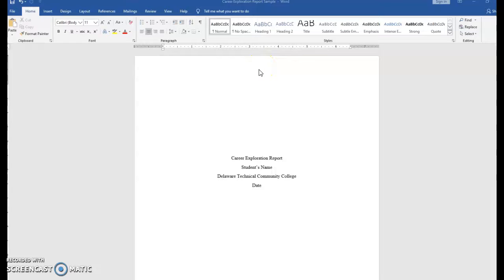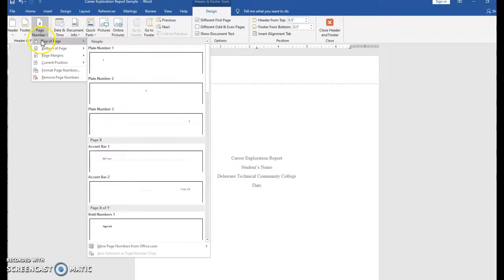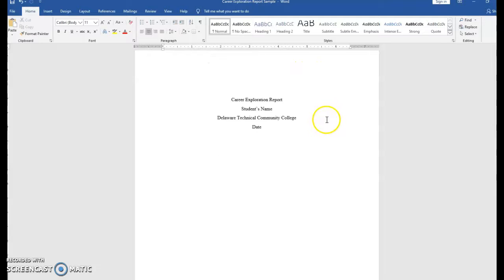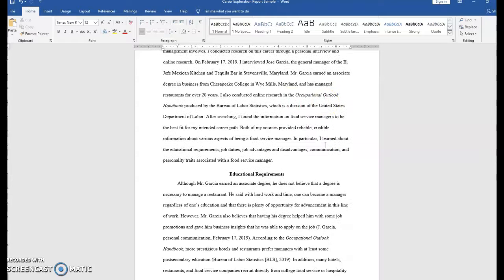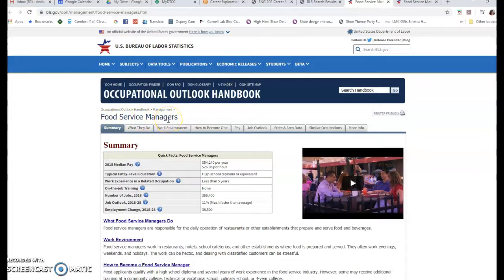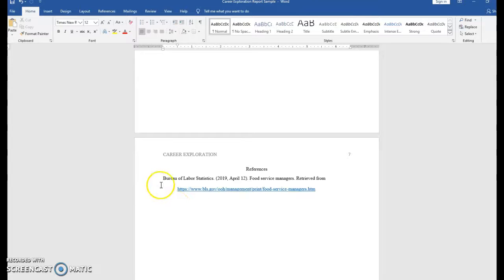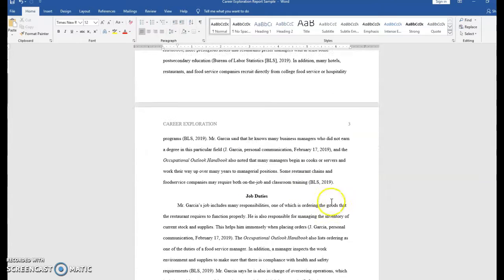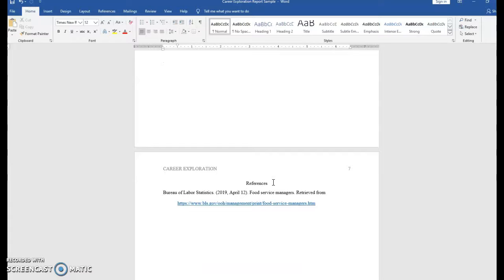ENG 102 Career Exploration in APA 6th edition rules